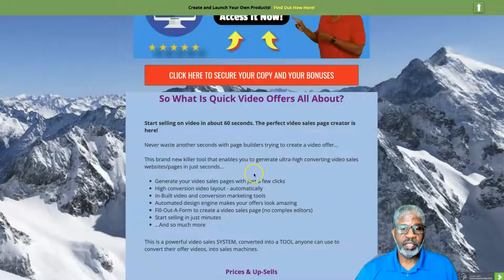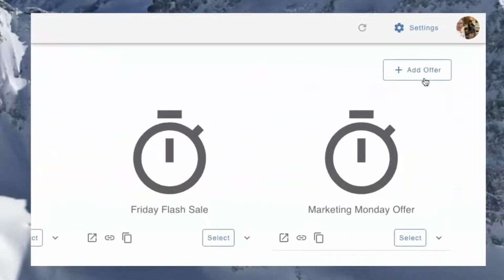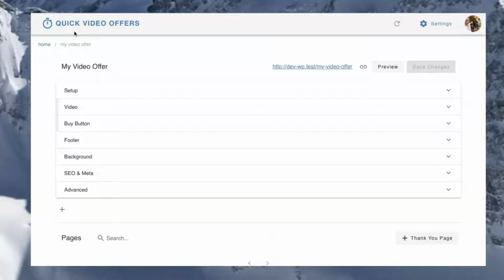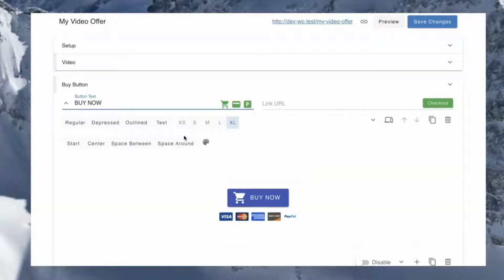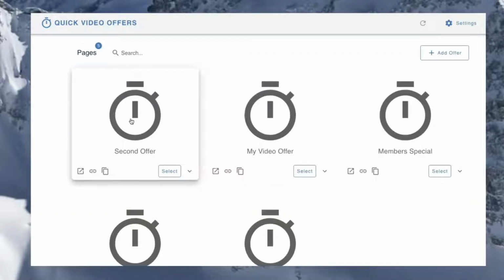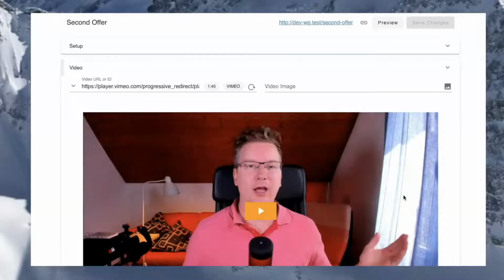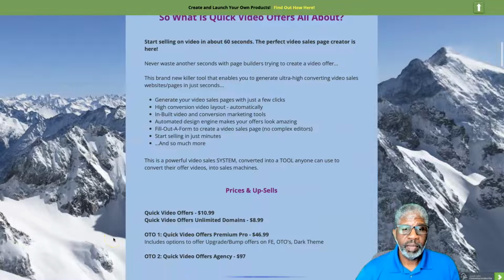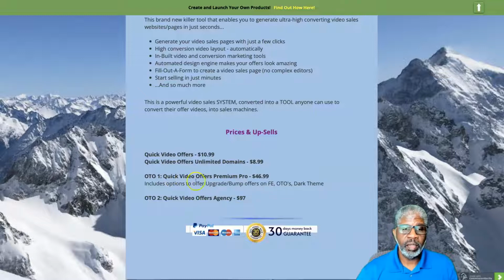Quick Video Offers Review ⭐Demo👷🏽‍♀️BONUSES 🎁Video Sales Page Creator🔥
Thank you for your interest in Quick Video Offers.  I appreciate you spending the time to check out my Quick Video Offers Review and Demo.

View the Quick Video Offers Bonus Page and get Quick Video Offers

So What Is Quick Video Offers All About?

Start selling on video in about 60 seconds. The perfect video sales page creator is here!

Never waste another seconds with page builders trying to create a video offer...

This brand new killer tool that enables you to generate ultra-high converting video sales websites/pages in just seconds...

 • Generate your video sales pages with just a few clicks
 • High conversion video layout - automatically
 • In-Built video and conversion marketing tools
 • Automated design engine makes your offers look amazing
 • Fill-Out-A-Form to create a video sales page (no complex editors)
 • Start selling in just minutes

This is a powerful video sales SYSTEM, converted into a TOOL anyone can use to convert their offer videos, into sales machines.